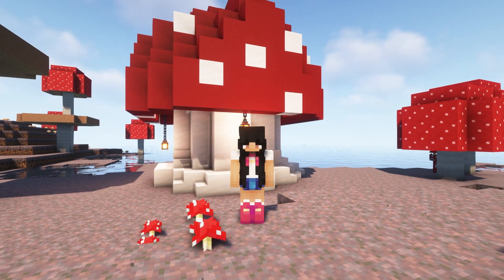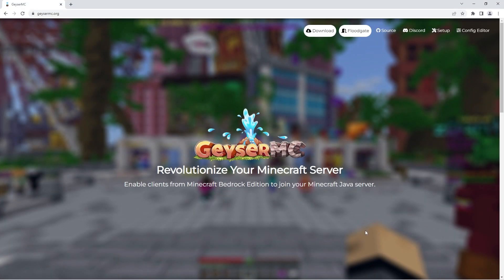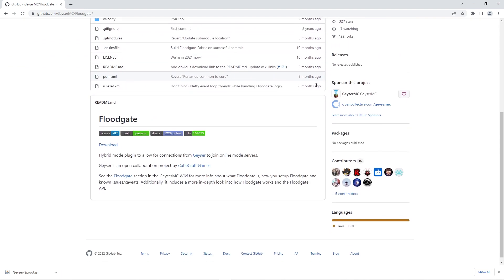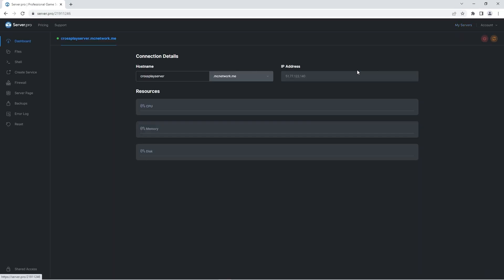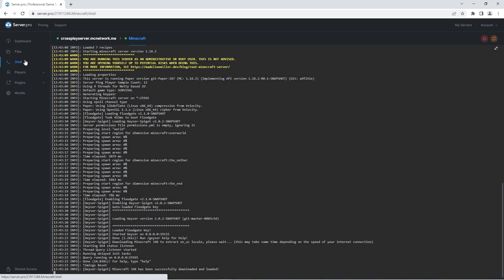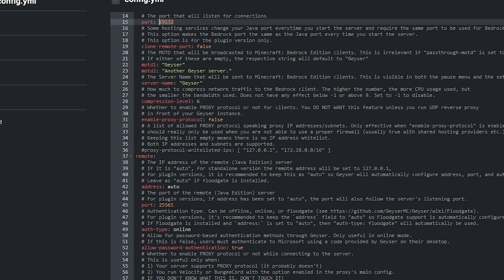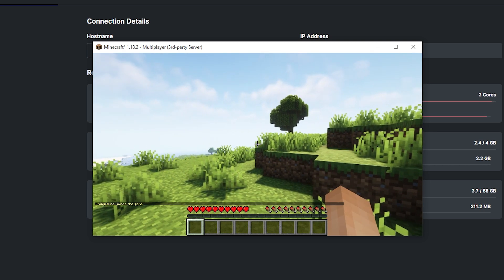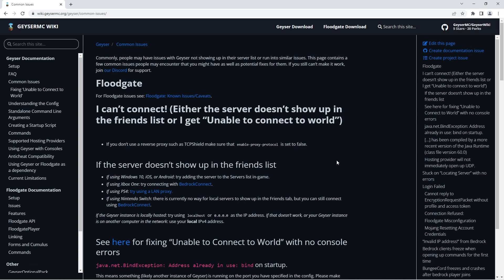How to Setup a Minecraft Java & Bedrock Crossplay Server (Geyser) - Server.pro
In this video, we show you how to install and set up the ‘Geyser’ plugin on your server. The Geyser plugin enables Minecraft Bedrock Edition players to join a Minecraft Java Server meaning crossplay is enabled! Both Bedrock and Java players can play on one server.

***If something isn't working and you're using a GAMING plan, it's recommended to add a Firewall rule with the protocol "Minecraft Bedrock Edition" and Port 19132.

Timestamps:
0:00 Intro
0:12 What is Geyser?
0:58 Downloading Geyser & Floodgate
2:09 Server Setup
3:33 Configuring Plugins
4:25 Joining With Java & Bedrock
6:03 Outro